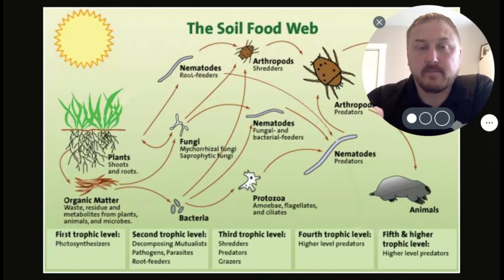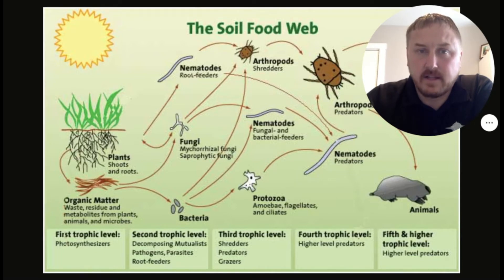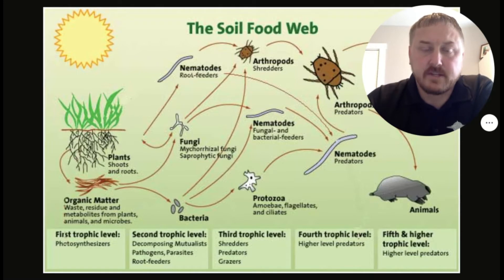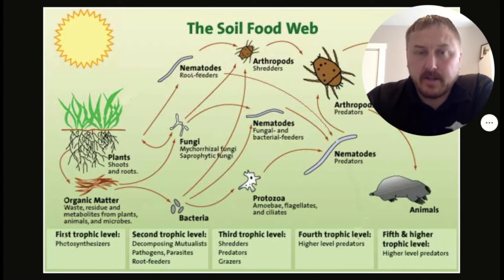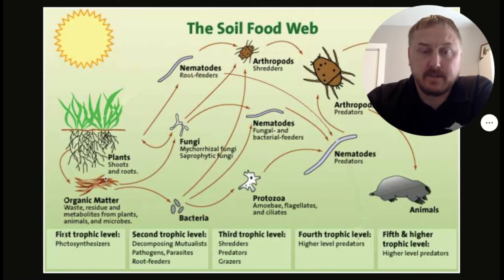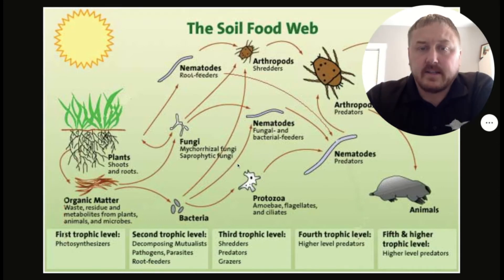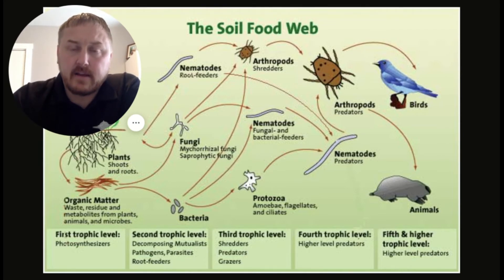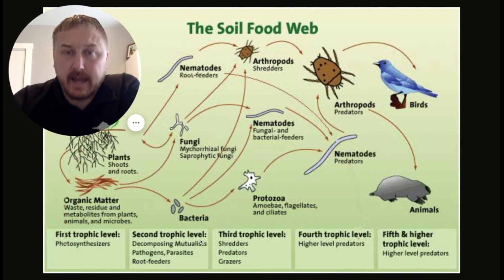Soil Amendments Part 1 (Exploring the Soil Food Web)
Thank you for watching this episode of KT Outdoorz Garden content where we help you save money by sharing our methods for generating local, healthy food resources that continually builds the soil that ultimately feeds you and your family. We have been growing our own food and building a more sustainable life since 2012 here in zone 6b, and are looking forward to using this platform to share some of what we have learned with our viewers.

Today, we're starting what ended up being a five part series on Soil Amendments.  There is just so much to talk about!  Here in part one, we are exploring the role that the soil microbiome plays in supporting plant health.  Specifically, we will explore some of the main elements of the soil food web and how the interaction between millions of micro organisms help our plants grow to their healthiest form, with increased nutrient density.

I want to reiterate a very specific point that I have really begun to wrap my head around, and that is that we must understand the difference between organic soil amendments and fertilizer. I like to think of it this way. fertilizer feeds plants whereas organic soil amendments in general feed the soil. It has long been my intent to build the soil here on our property, and the information I have learned over the years about how to do that is exciting and hopefully, beneficial to our viewers.

For more information about soil health, or to reference the diagram used in this video, plus a whole lot more,

There we have written multiple posts full of tips and tricks to help you build a more sustainable life, and are working to expand the content that is offered there.

If you enjoy this type of content, please check out our garden content playlist by following the link provided below.

If you have any questions about gardening you would like to see us answer, please reach out to us in the comment section of this video, or shoot an email to We would love to help you find the answers you are looking for.

Thank you for your views and your support and remember to get outside, cause life is better, when its lived OutdoorZ.